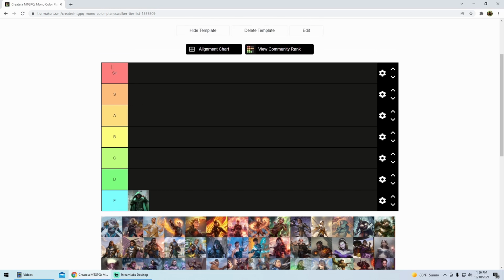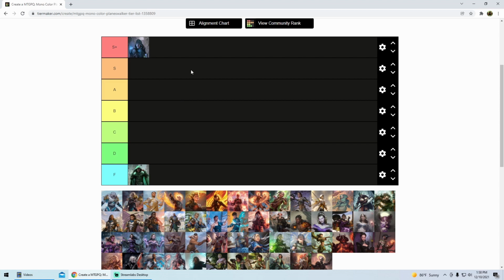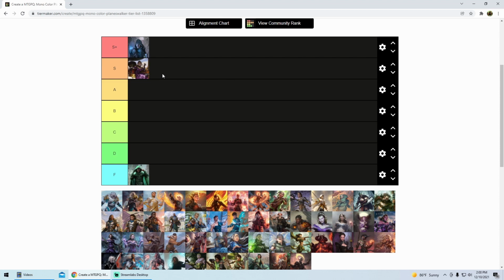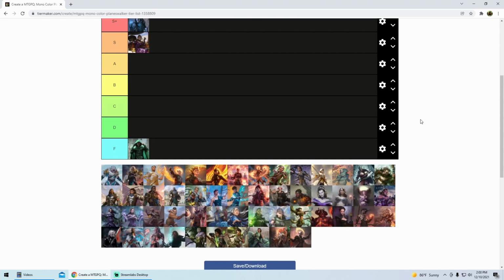Updated Planeswalker Tier List Guide - How I Am Ranking Them | Magic the Gathering Puzzle Quest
It is time to update my Planeswalker tier lists. This video goes over how I will be rating the Planeswalker this time round.